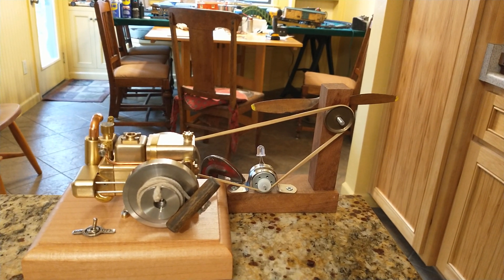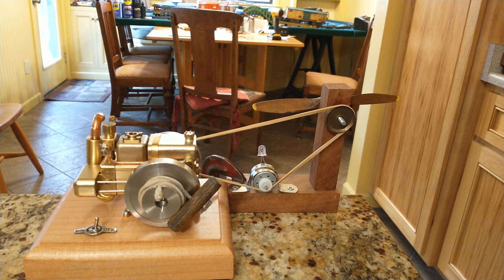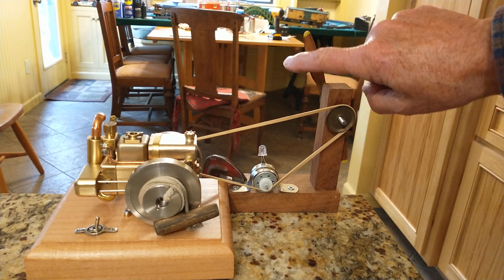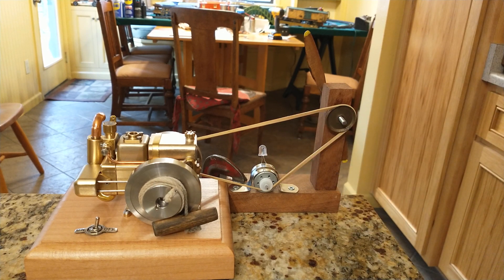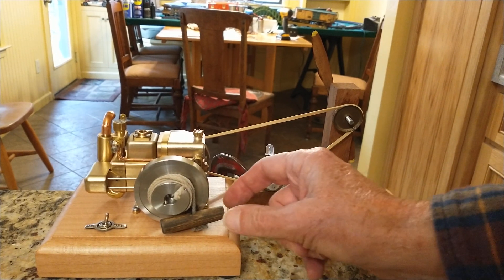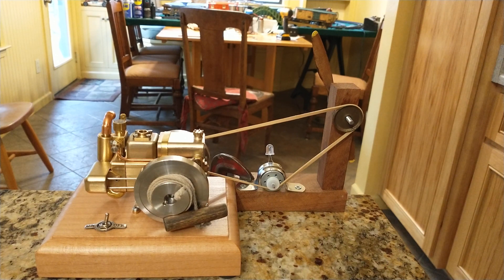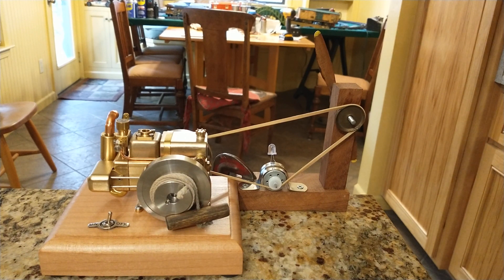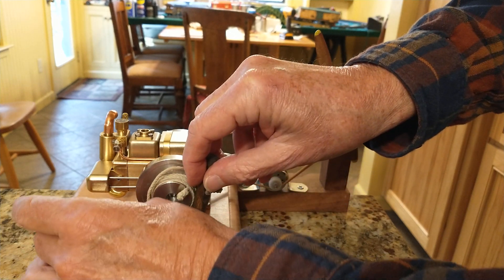ET 5 Mini engine operating generator and prop.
ET  5 Mini Engine hooked up to a propeller and a small generator.